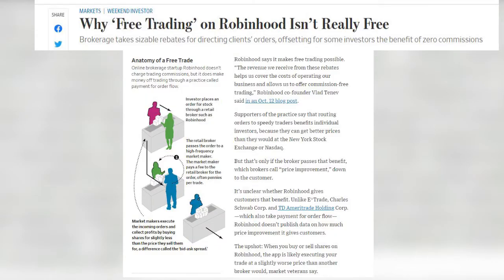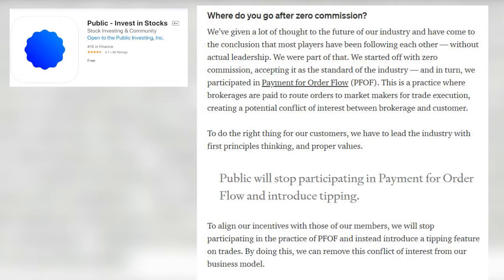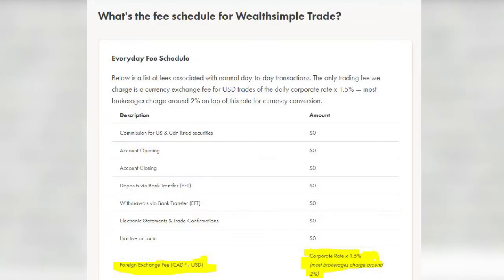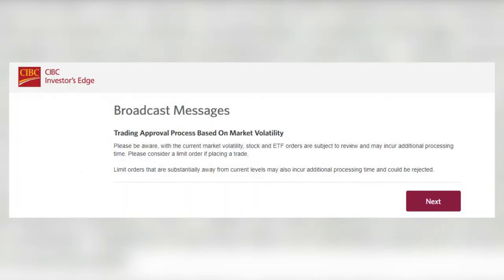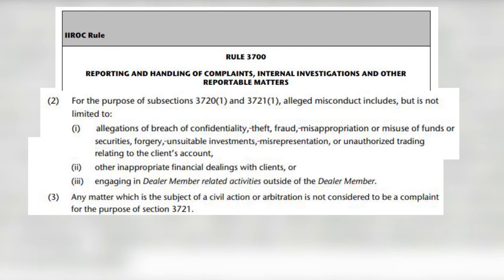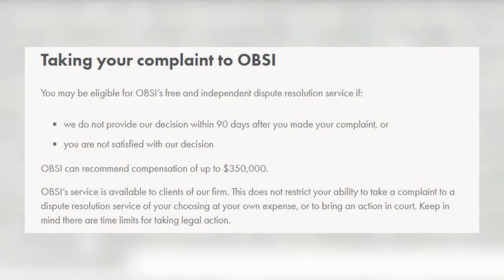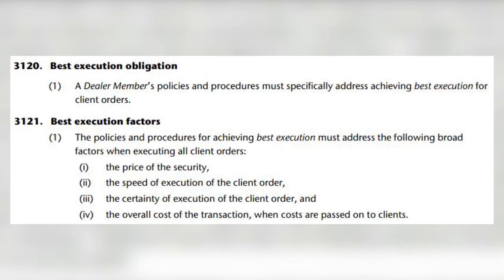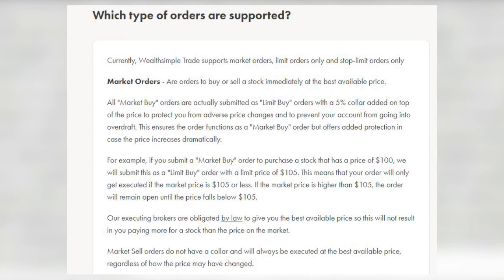Wealthsimple Trade: The Truth Behind $0 Commissions and Market Regulation | (Robinhood & Gamestop)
In this video I take a look at Canada's version of Robinhood ($0 commissions) Wealthsimple Trade, and compare the similarities and differences between the two and how they work.

Given recent news of the Robinhood class action lawsuits filed in response to Robinhood's restriction of Gamestop (GME) and AMC securities trading, many people are anticipating what the SEC might do and which side they might take. The reality is that securities regulation (and broker regulation) in the U.S. and Canada are less interested in creating a perfectly free and unencumbered trading system for investors, and more interested in protecting them from bad investments and keeping the capital market system stable. What people are hoping for in terms of intervention from the regulators is probably not what they are expecting. This is shown by the recent news that the SEC is investigating Reddit posts, including Wallstreetbets.

The controversial practice of payment for order flow that Robinhood engages in and was also fined for not disclosing by the SEC (U.S. Securities and Exchange Commission) is also explored and that Wealthsimple Trade does not engage in this.

As an investor you need to consider the actual transaction costs of trades and not only be swayed by explicit costs like commission fees and currency conversion exchange fees. As the SEC found, even though Robinhood charged $0 commissions, its customers were actually often times worse off in terms of the actual cost of a trade in comparison to other brokers. This was a violation of the duty of best execution, which is also enforced in Canada on brokers under IIROC rules. This duty of best execution gives us more insight about what brokers must do and how you can find the broker that best suits your needs.